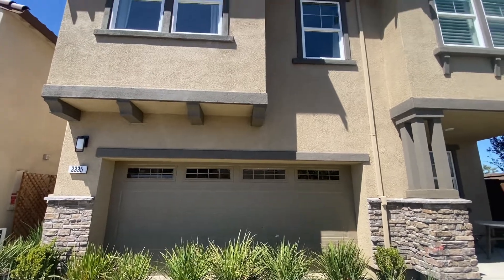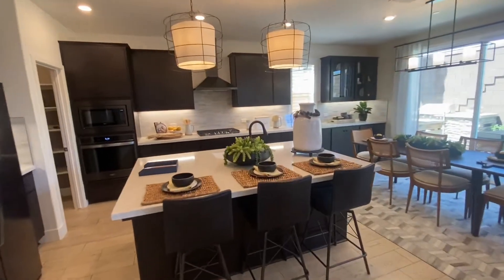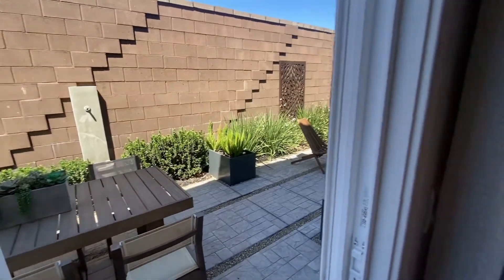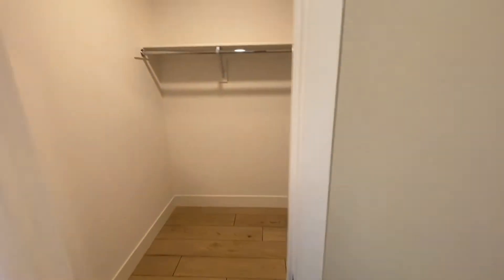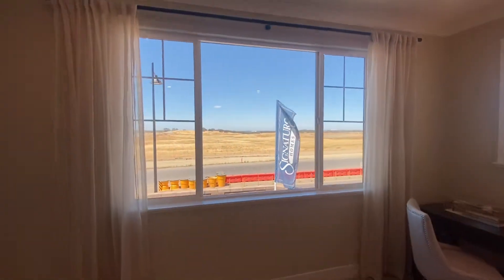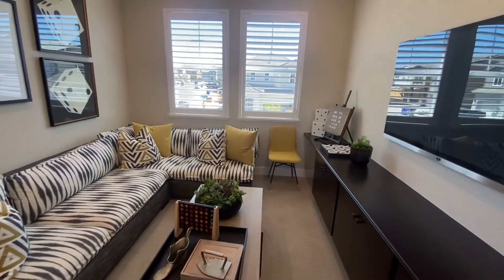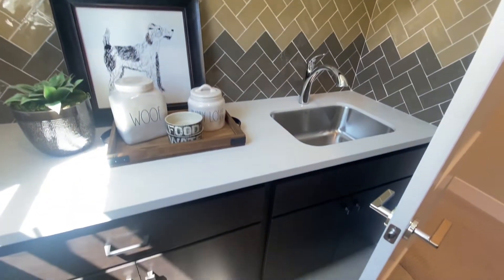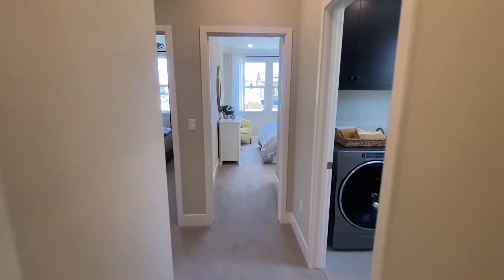2,400+ Sqft new Build for under $800,000 | Legacy at Folsom Ranch | Residence 3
My names Brandon Butler with Exp Realty in the greater Sacramento area. 🏡

Residence 3
🛏 4 Bedroom
🛁 2.5 Baths
📐 2,408 sqft
💰$770,000+ (Builder prices subject to change)
📝if you're looking for a quick move in, Just ask!
📍 Folsom California

I know agents all around the world, text me your name and area of interest and I will find you a great agent in your area!